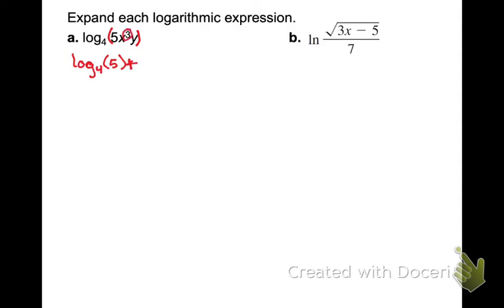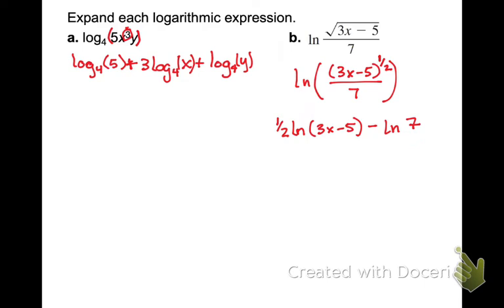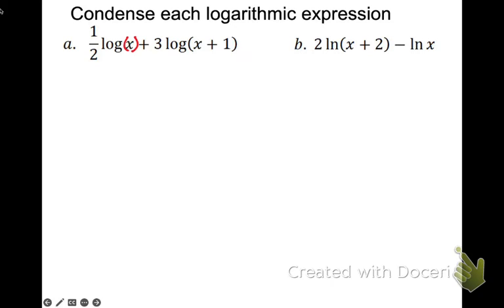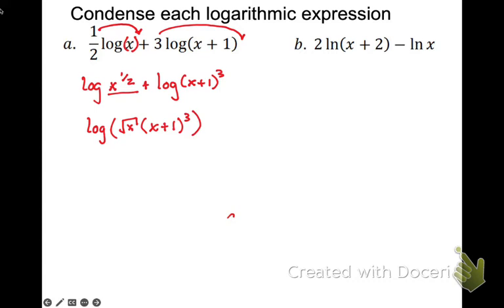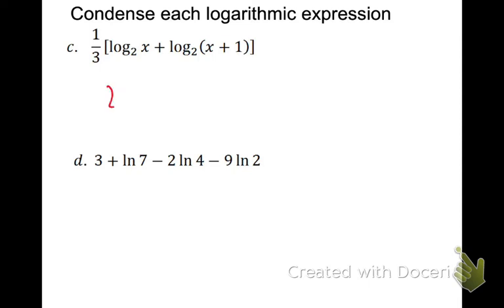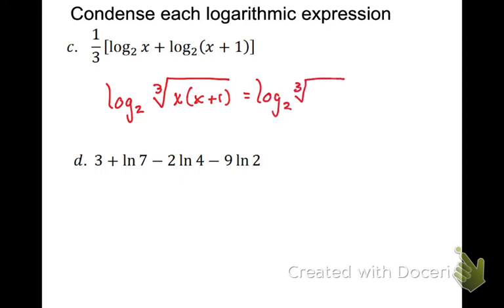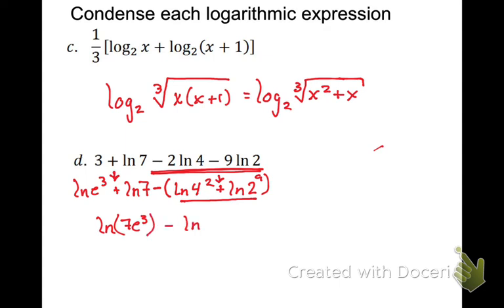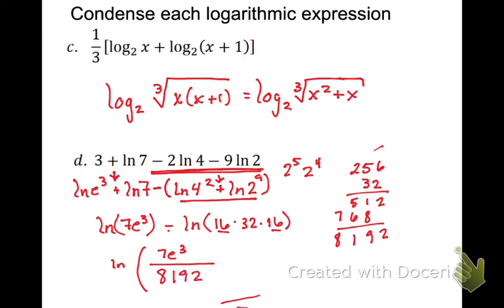PC 3.3 (11/4/22)